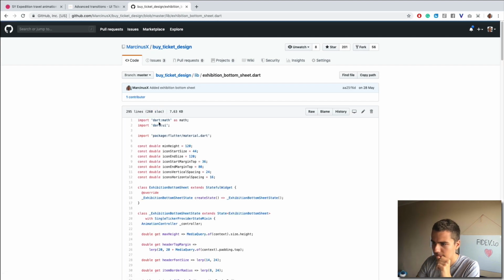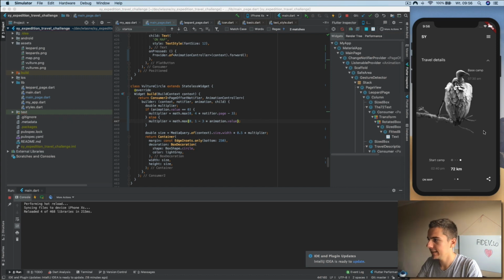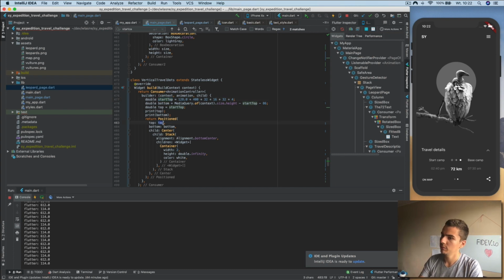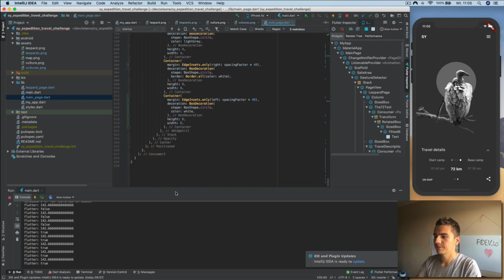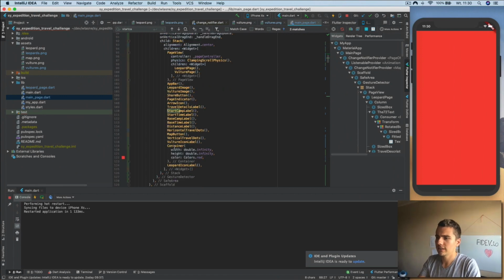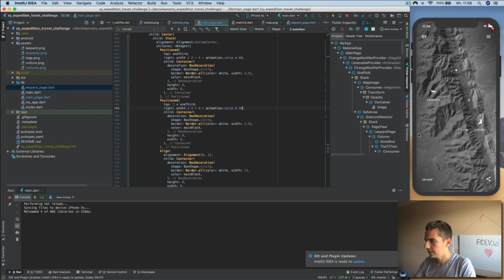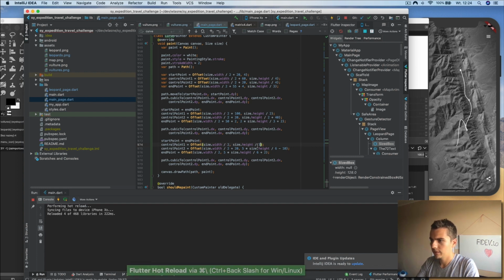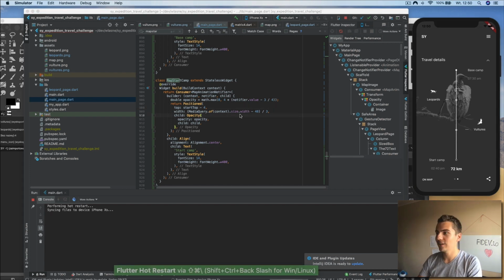Live Coding Design Challenge in Flutter - SY Travel Animation - part 2/2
This is the second part of me live coding SY Travel Animation challenge using Flutter.